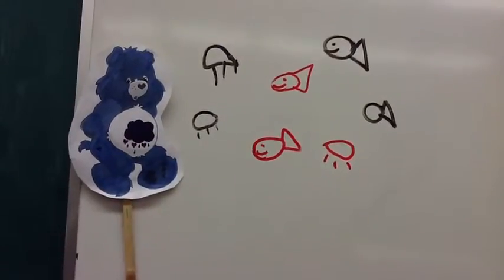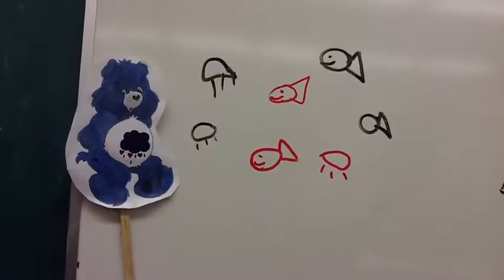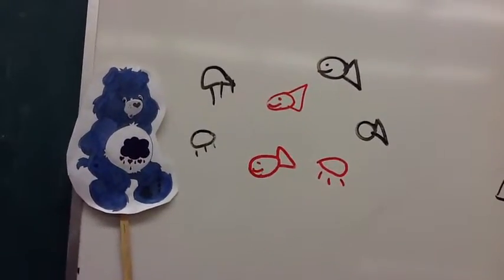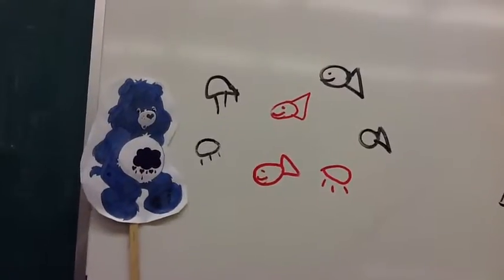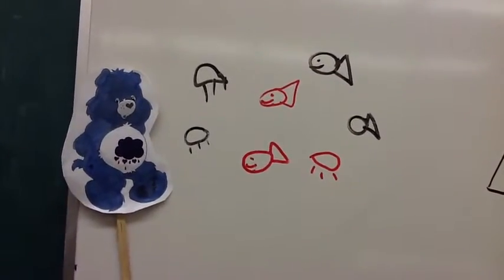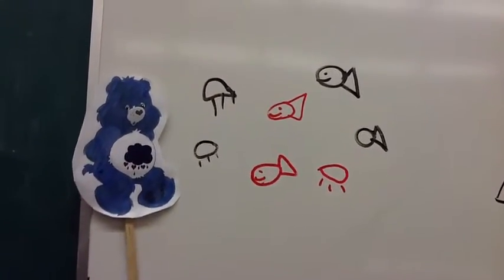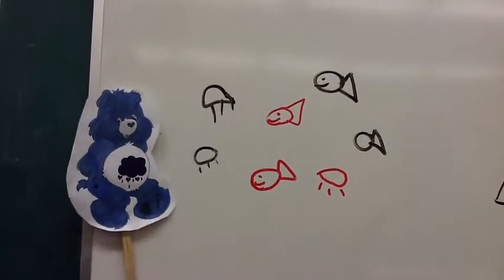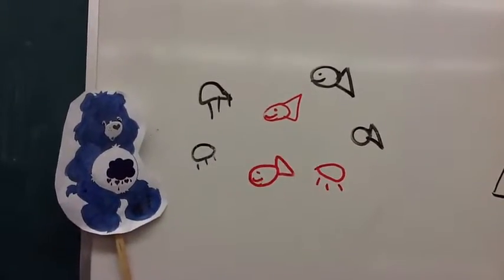water moon and sun - angel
digital story telling